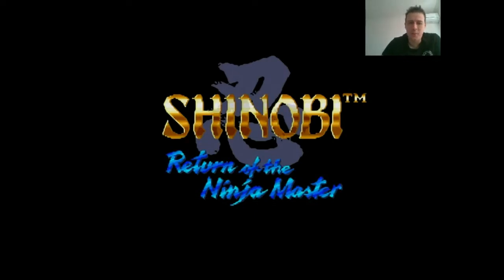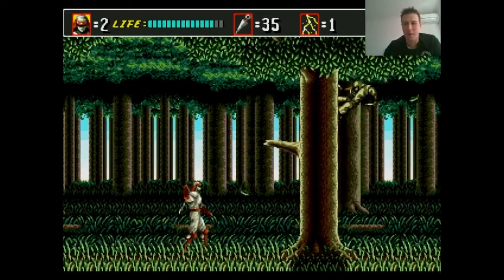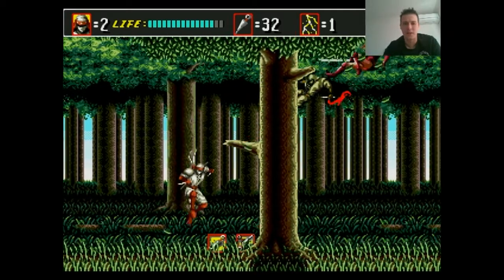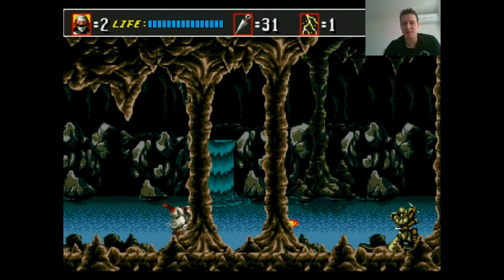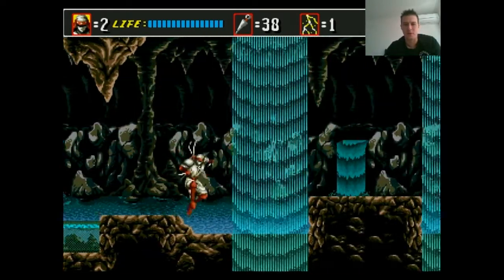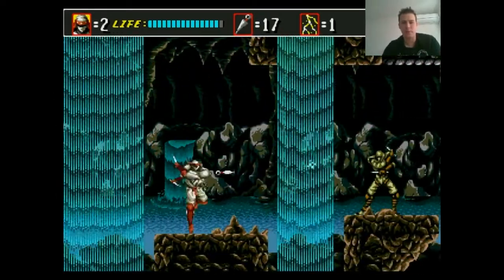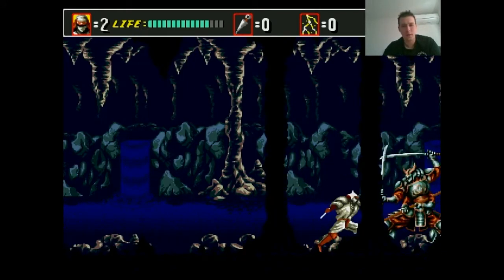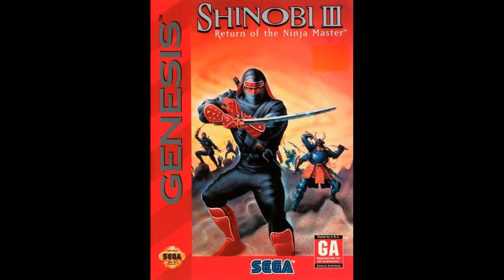1 Life One Chance - Shinobi III Return of the Ninja Master Reaction (Sega Genesis) Episode 23